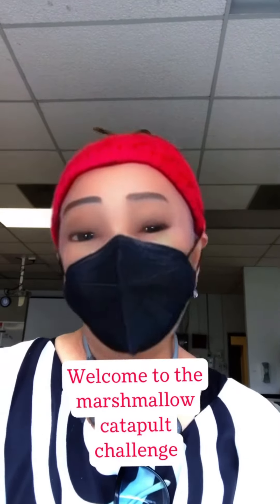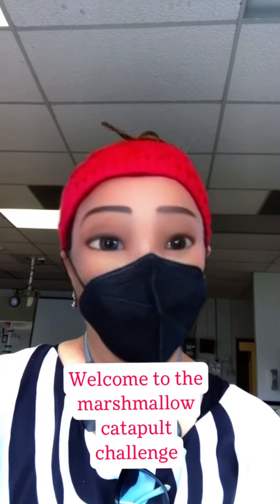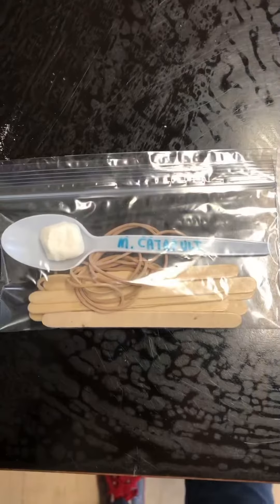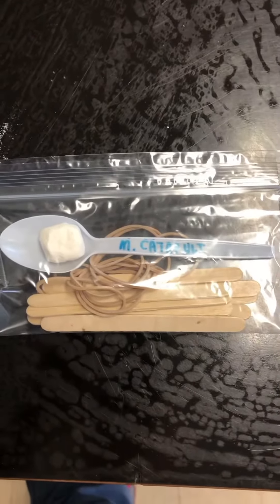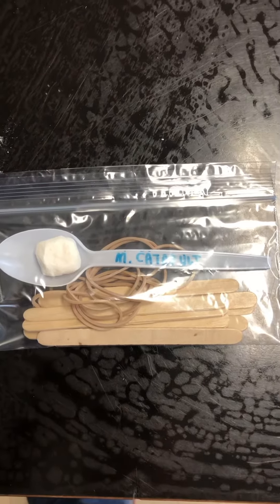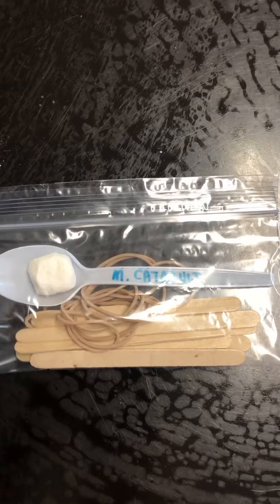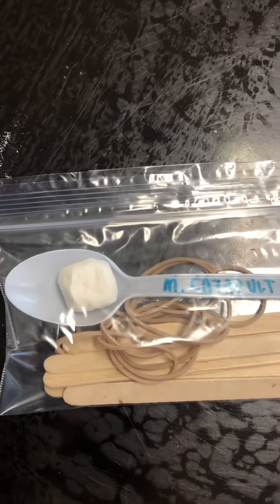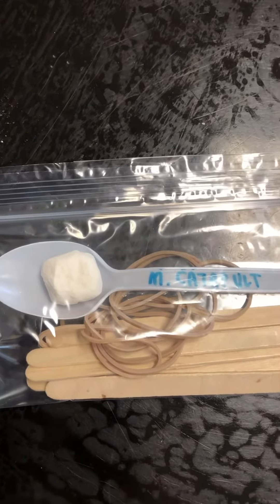Pilot Run: Marshmallow Catapult Challenge